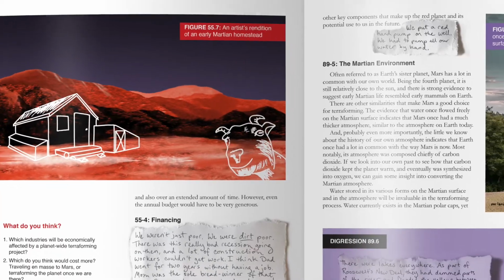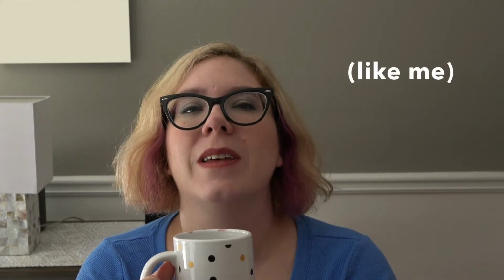All About Dashes with Becky Kilimnik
Grab a cup of coffee with your typewriter as I discuss the differences between dashes. I left the poop emojis out of this one.